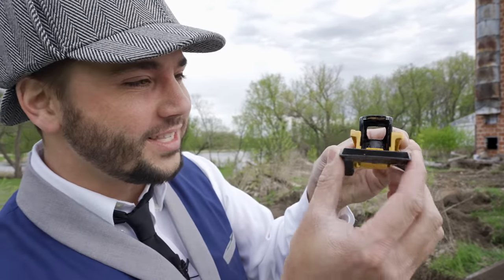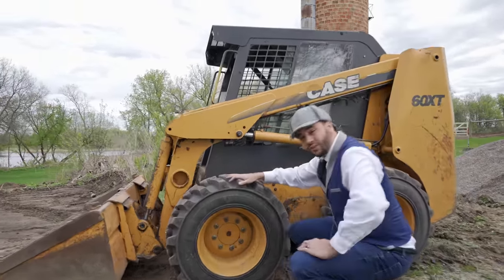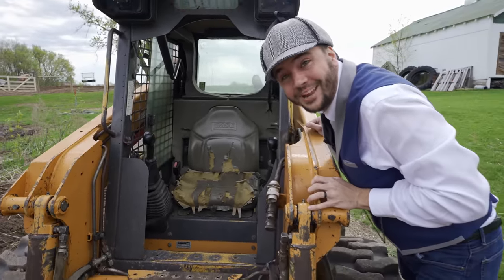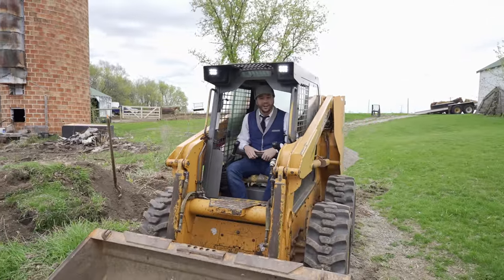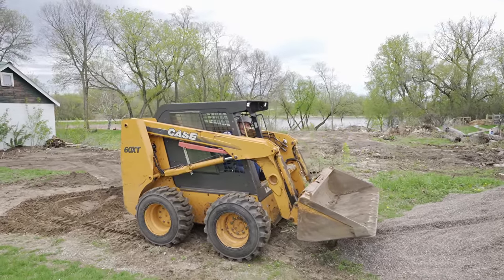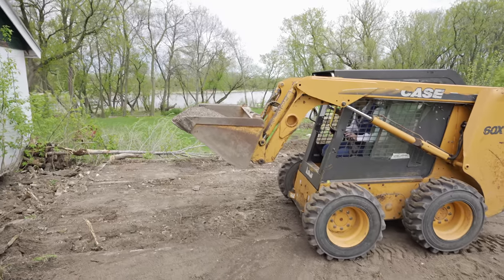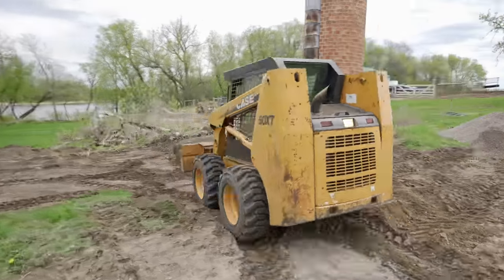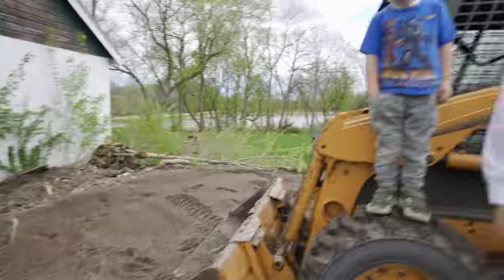Ivan Inspects Skid Loaders | Fun and Educational Videos for Kids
Come along with Ivan as he has a blast learning all about Skid Loaders!

Come learn about new things in the world with your new friend, Ivan the Inspector! Learn about ice fishing, rock climbing, tools and more!  Ivan will spark curiosity with your kids as they learn about real life while working on numbers, colors, vocabulary, and learning positive virtues.  Learn about new places, dance and sing along with your favorite inspector!